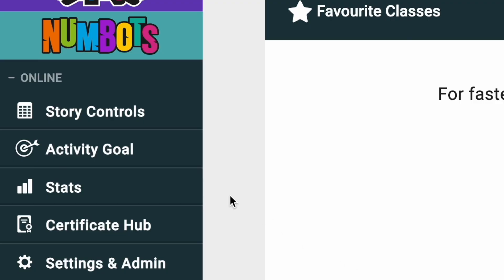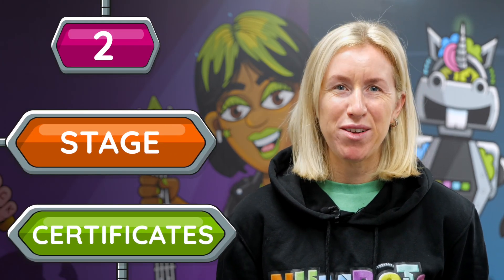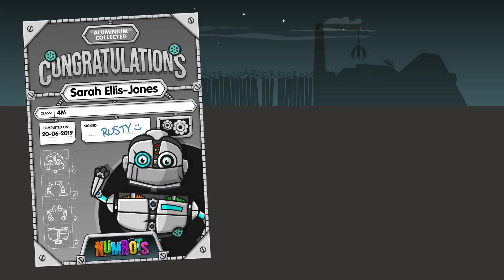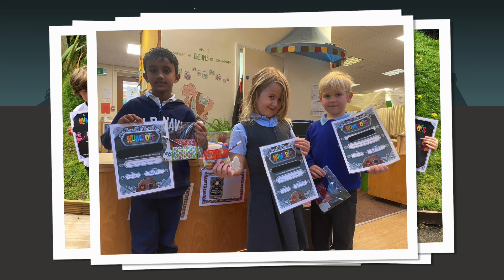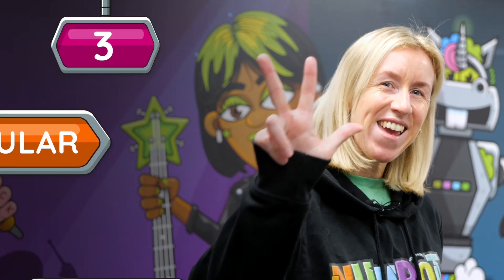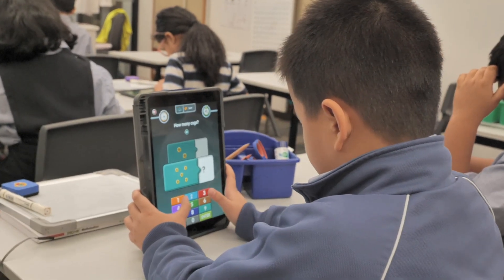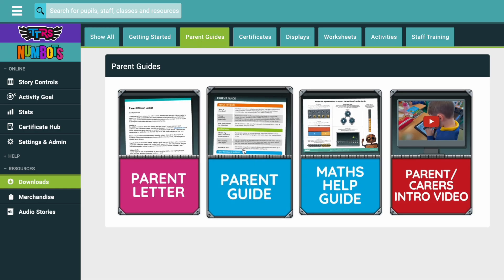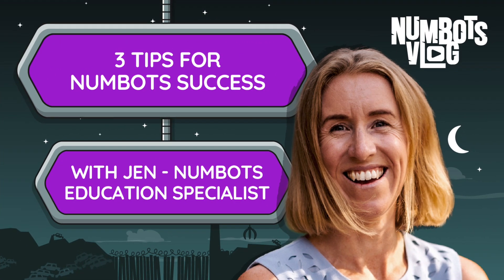🤖 3 Tips for NumBots Success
Are you new to NumBots? Looking for easy steps to ensure success? Then this video is for you.

Our three top tips are:
1. Set activity goals - these are great for keeping track of students playtime
2. Stage completion certificates - Brilliant to reward and motivate your students
3. Regular practice - little and often is the best way to help your students secure addition and subtraction.